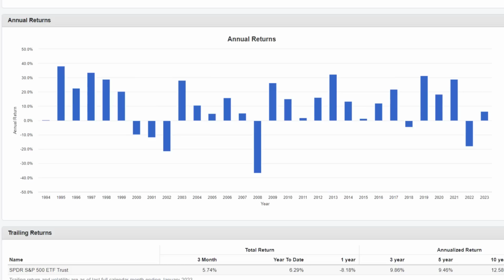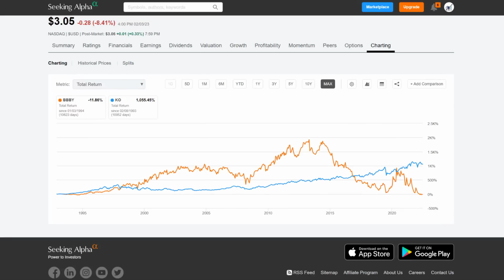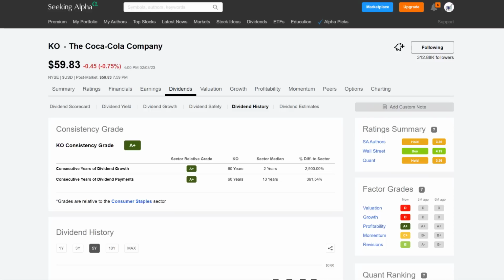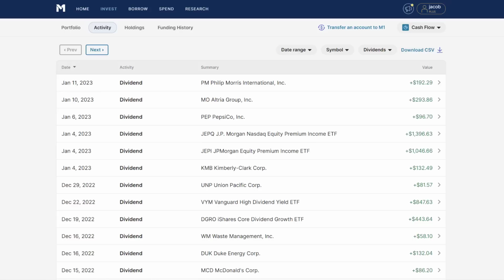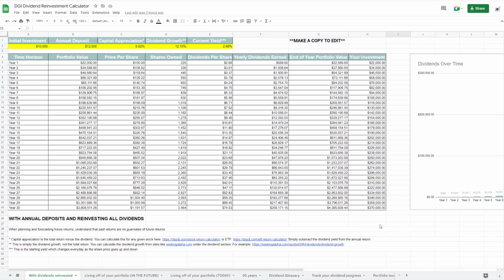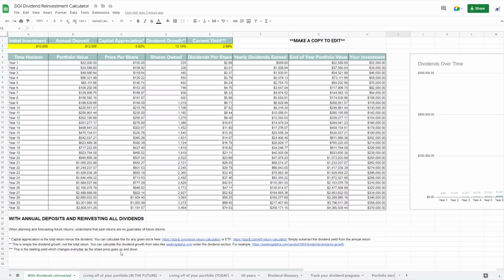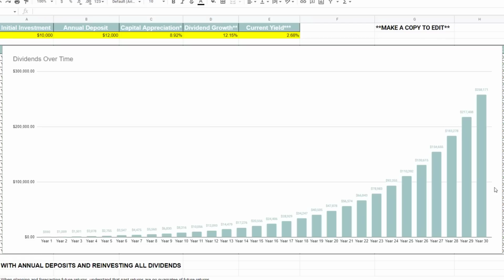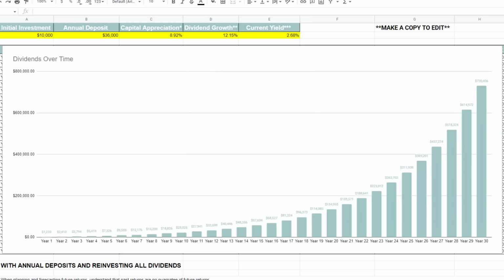Avoid the feast or famine with dividend growth investing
What I love most about dividend growth investing is you generally don't get extreme volatility that comes with investing in the stock market. When I first started investing in the stock market, it was very intimidating because I stressed about buying at the perfect time and selling at the perfect time. When the market was up, I would feel like there was a feast and when the market was down, it would feel like there was a famine. With dividend growth investing, you avoid the feast and famine that comes with investing in the stock market. This allows me to control my emotions and focus on the simple path to wealth with dividend growth investing which in my opinion is to buy SCHD/DGRO, buy as much as you can whenever you can and hold them forever.

Feast or Famine Investing 4:29
Dividend Growth Investing 12:38